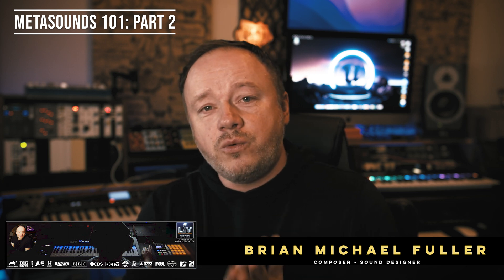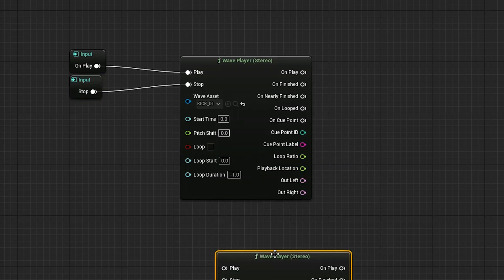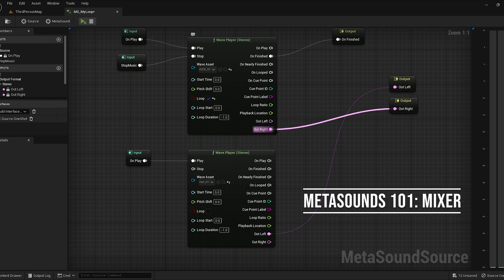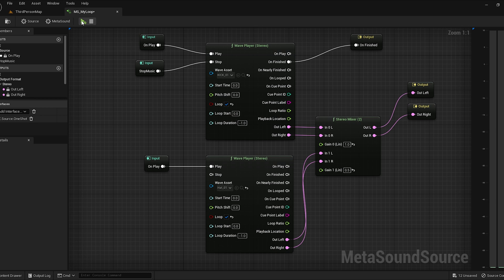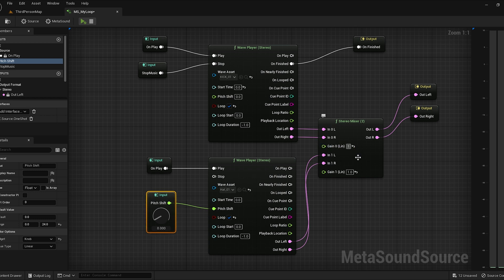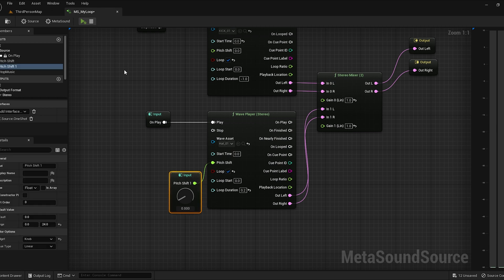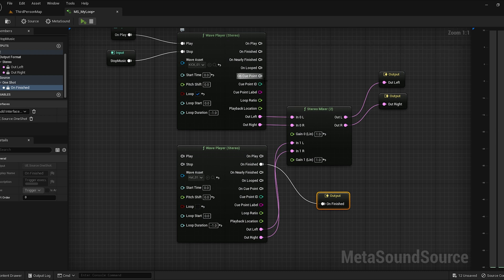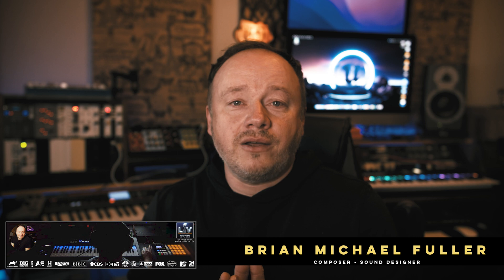Metasound Basics: Part 2 - A Guide to Next Generation Audio in the Unreal Engine 5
Metasounds 101, In Part 2 of the series, I will walk you through all of the basics of Metasound features in Epic Games, The Unreal Engine 5.

00:00 Intro
00:23 Review Part 1
00:56 Input Walk-through
04:01 Adding Mixer
5:30 Metasound Sample Accuracy Explained
08:35 Pitch Input
10:48 Loop Input
11:59 Outputs Walk-through
14:20 Cue Points
15:04 Loop Outputs
16:34 Conclusion

Over 100,000+ Sets Sold!